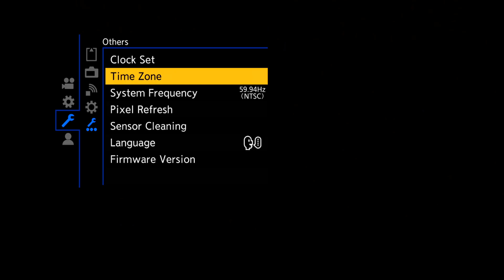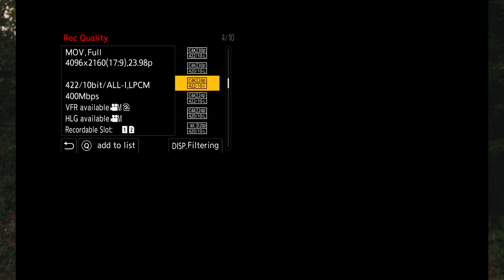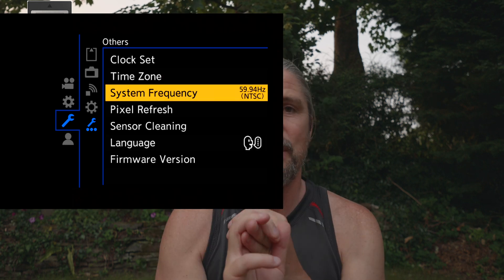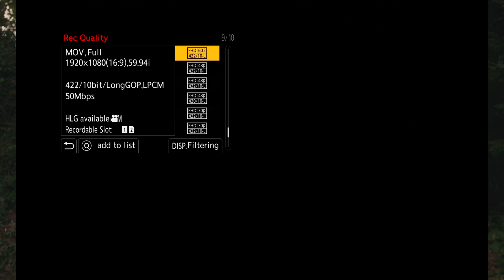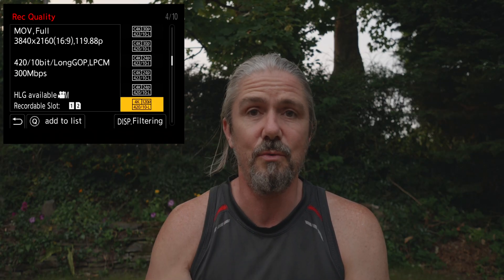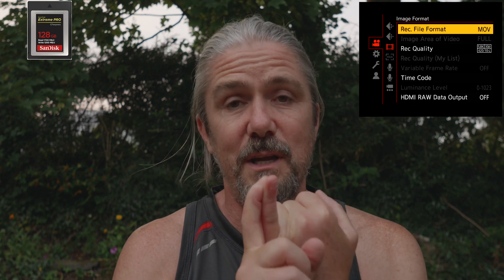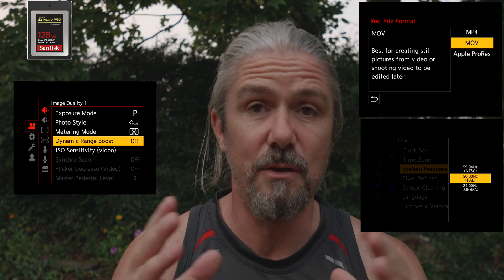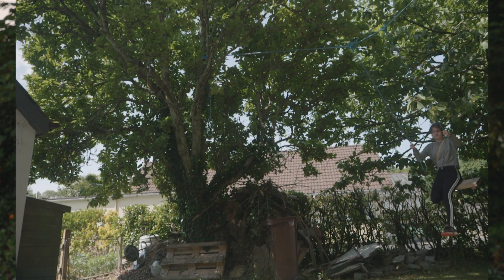Got a GH6? This is the best Slow-Mo setting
I spent ages (and i do mean MONTHS) trying to get High Frame Rates working on my GH6!
I managed to get slow motion from use of 'Variable Frame Rate' VFR but that cut out the sound. So i wanted to uncover the 'HFR' - High Frame Rate setting. Spoiler. There isn't one!
What there is though is a set of Recording Qualities that have really high Frame Per Second values that can be slowed down in post processing.
This video goes into what i have found and how to achieve HFR recording!

1. Use a High Speed memory card - Compact Flash. I use this:
2. Turn off Dynamic Range Boost.
3. Set the 'System Frequency' to 59.94 'NTSC'
4. Set record mode to '.Mov'

The high frame rate settings available are here:

[System Frequency]              [Rec Quality]                                    Recording frame rate
                                                 [5.7K/48p/420/10-L]
                                                 [4.4K/48p/420/10-L]
                                                [C4K/48p/422/10-I(H)]
                                                [C4K/48p/422/10-I(L)]
                                                [C4K/48p/422/10-L]
                                                [C4K/48p/420/10-L]
 [59.94Hz (NTSC)]                [4K/48p/422/10-I(H)]                        47.95p
                                                [4K/48p/422/10-I(L)]
                                                [4K/48p/422/10-L]
                                                [4K/48p/420/10-L]
                                                [FHD/48p/422/10-I]
                                                [FHD/48p/422/10-L]
                                                [FHD/48p/420/10-L]

                                                [C4K/120p/420/10-L]
                                                [4K/120p/420/10-L]
                                                [FHD/120p/422/10-I]                       119.88p
                                                [FHD/120p/422/10-L]
                                                [FHD/120p/420/10-L]

                                                [FHD/240p/422/10-I]
                                                [FHD/240p/422/10-L]                      239.76p
                                                [FHD/240p/420/10-L]

Kit used:
Sony ZV E1
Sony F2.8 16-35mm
Sony F4 24-70mm
Sony ECM B1M Microphone

Sony ZV E1
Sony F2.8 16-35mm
Sony F4 24-70mm
Rode stereo Video Mic X
Zoom H6